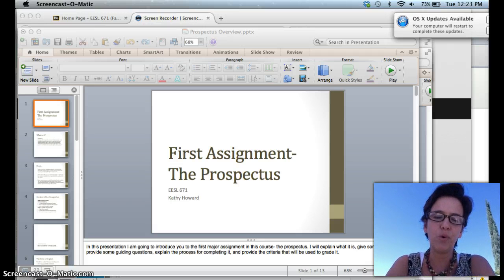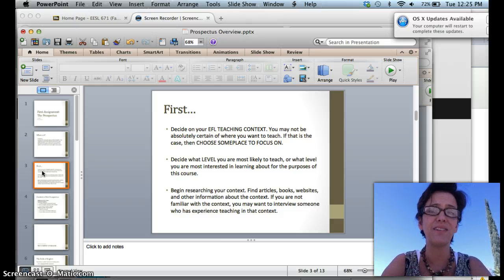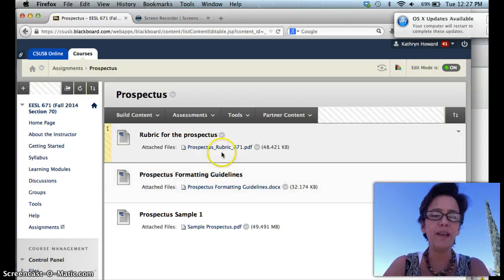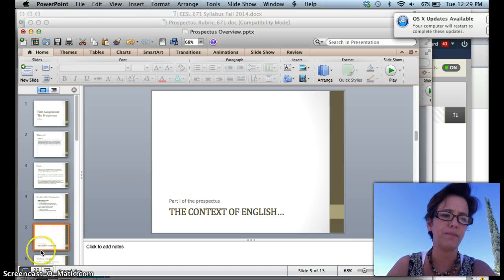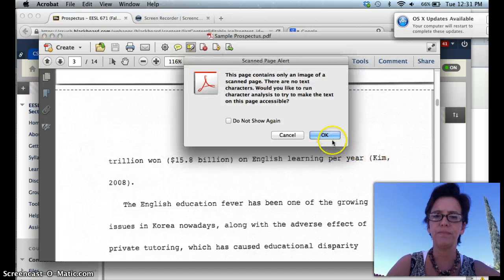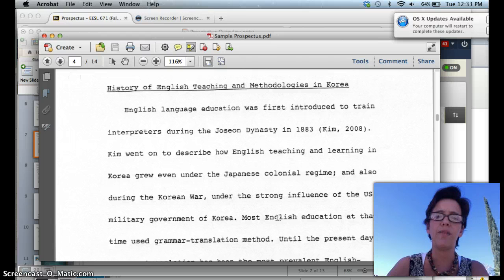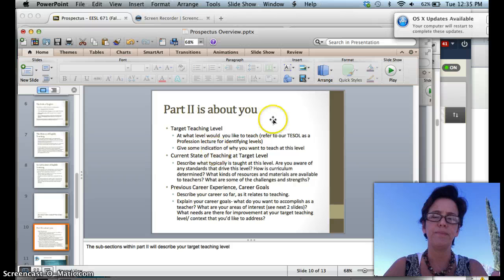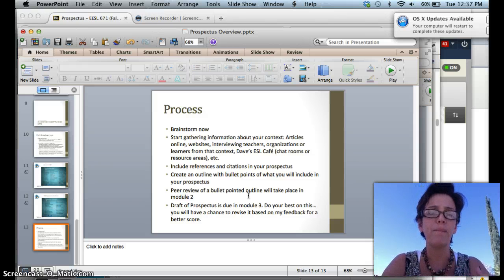The Prospectus for EESL 671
Describes this assignment